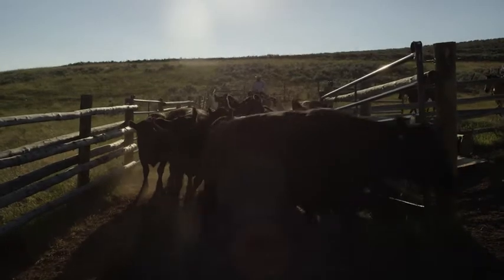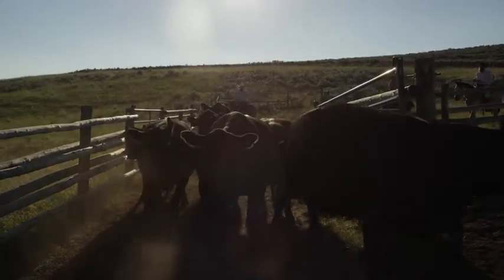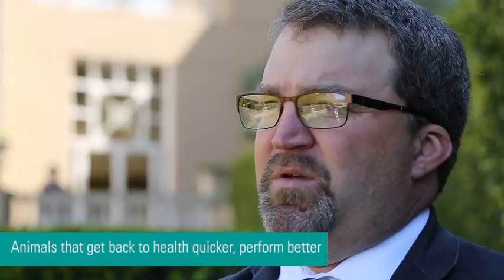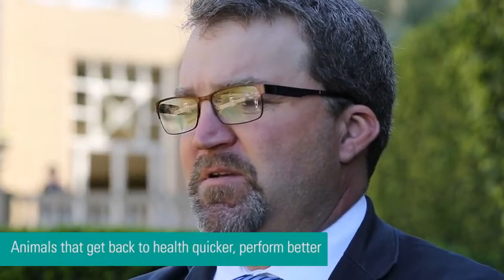Prevalence of Histophilus somni on the Rise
Hear from Dr. Justin Welsh on the increasing presence of Histophilus somni in diagnostic labs – and which product producers can turn to for effective treatment.